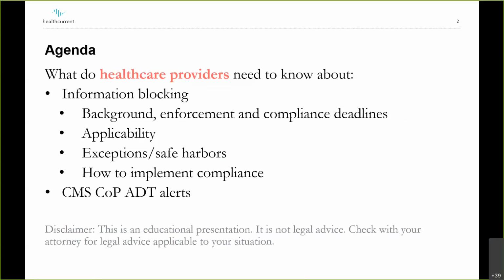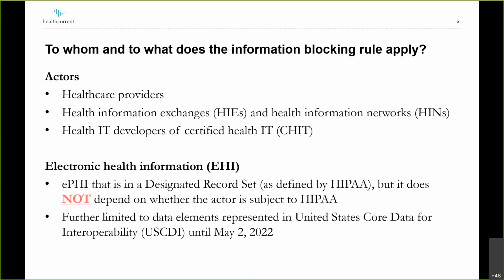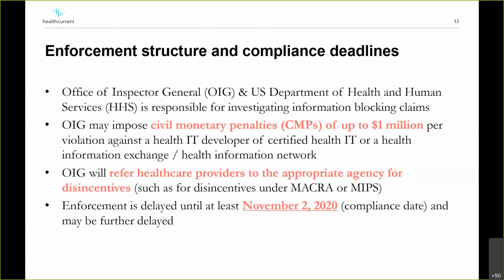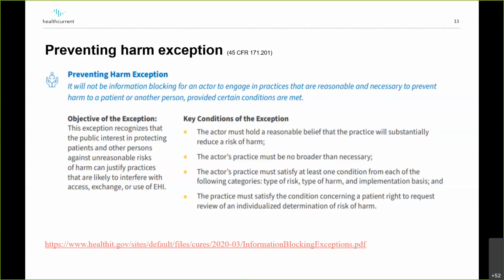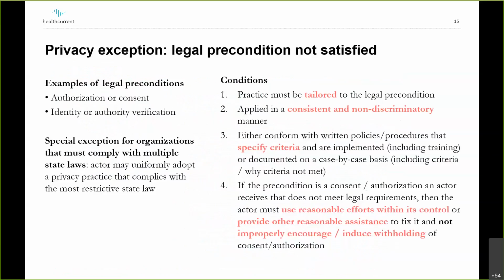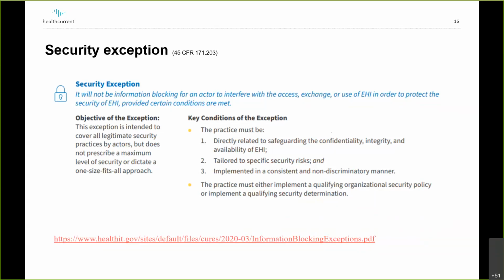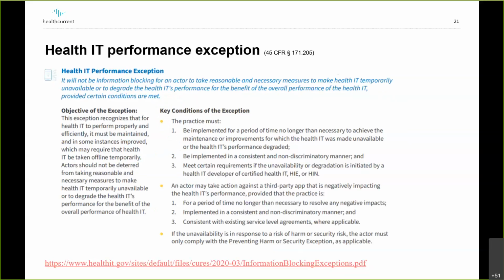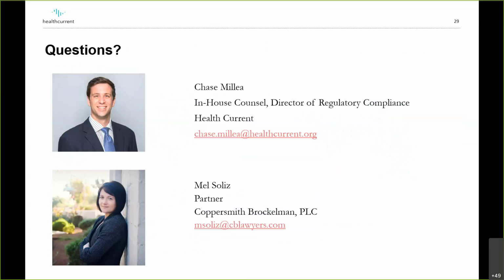ONC & CMS Interoperability Rules – A Primer & Deep Dive on Information Blocking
A deeper dive into what healthcare providers need to know regarding information blocking compliance.